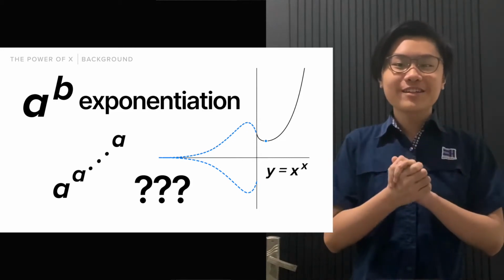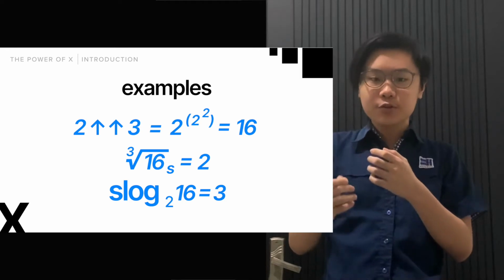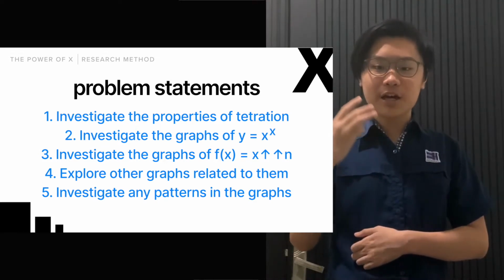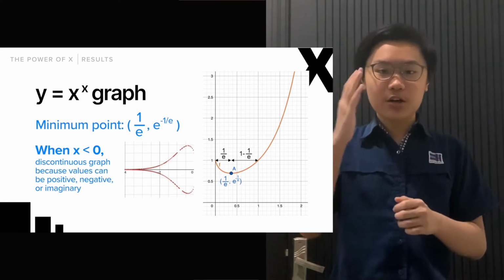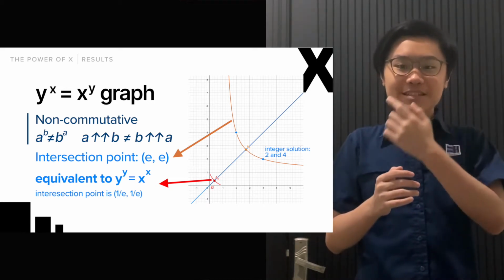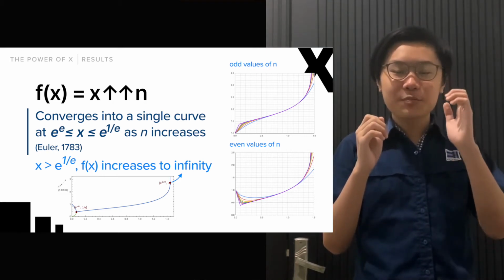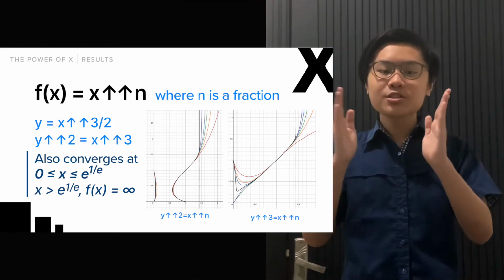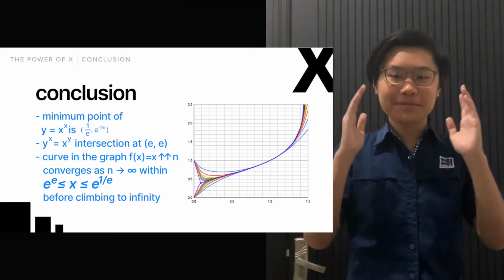The Power of X: Visual Analysis of Exponentiation and Tetration_RyanEthanYeo_M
By: Ryan Ethan Yeo
Cita Hati West Campus - Surabaya, Jawa Timur